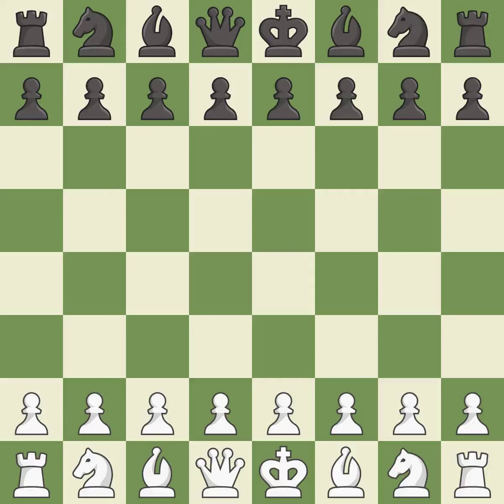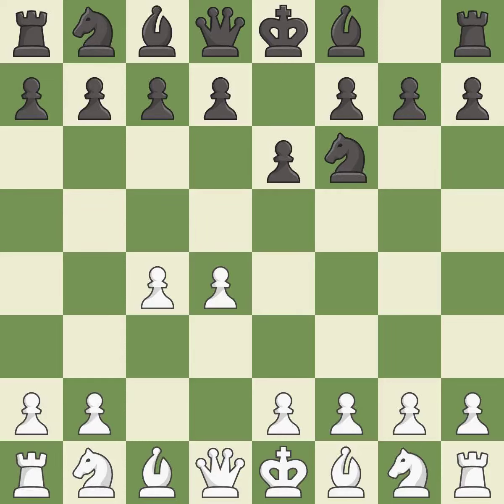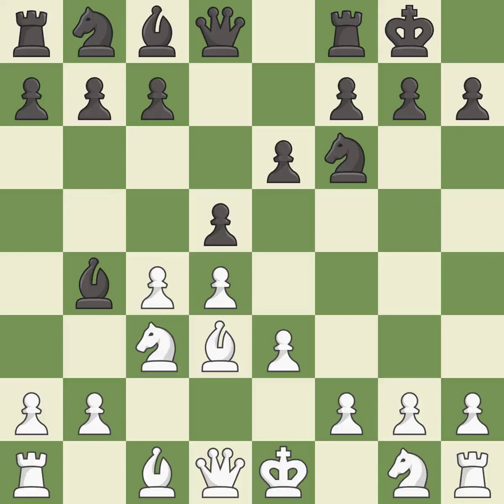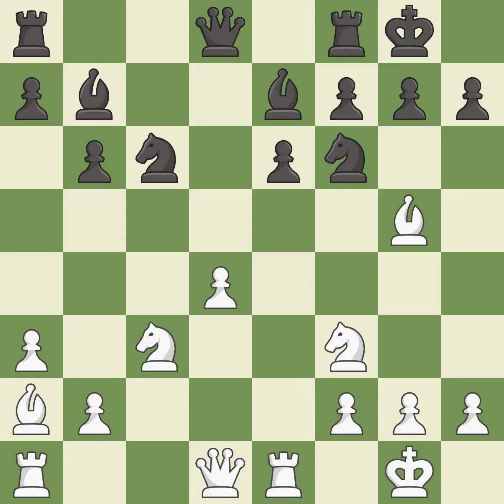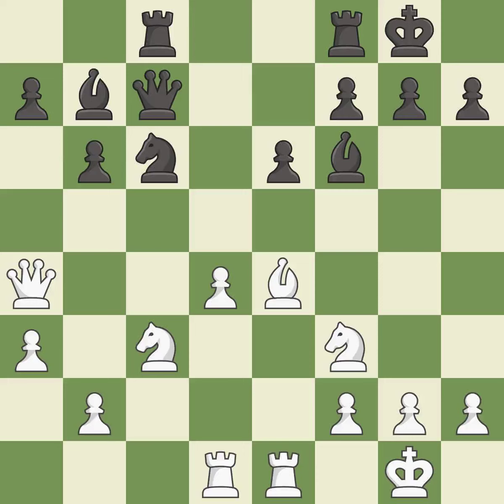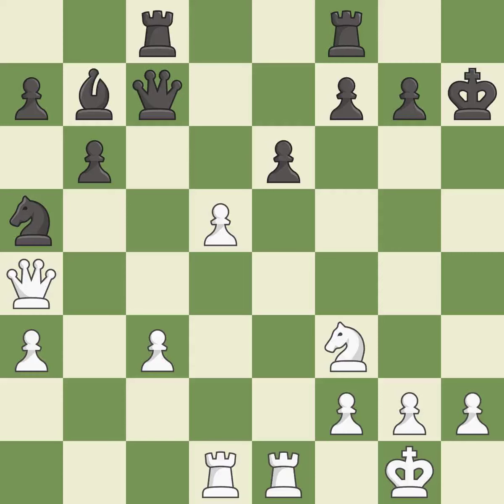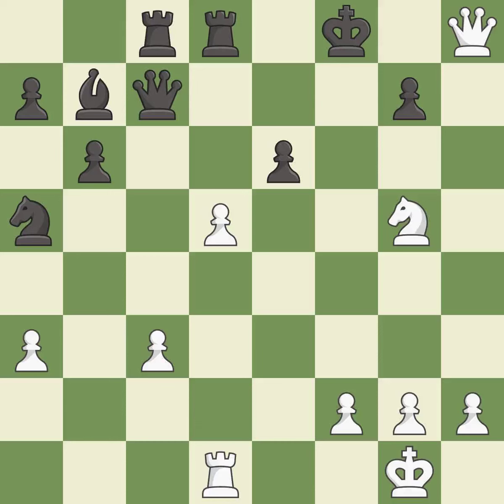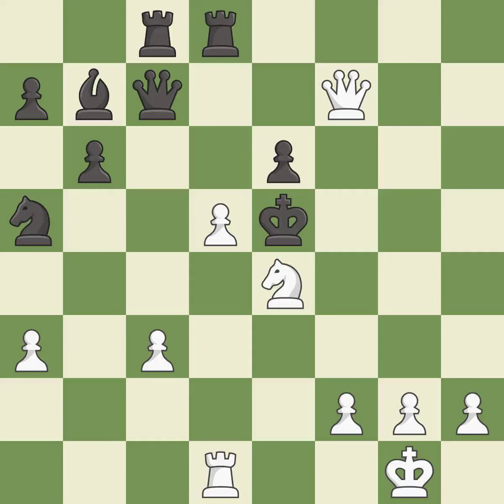White Swiercz, D., Black Bocharov, D.,Nimzo-Indian Defense: Bishop Attack, Classical Defense, 6.Nf3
Nimzo-Indian Defense: Bishop Attack, Classical Defense, 6.Nf3 c5 7.O-O, Event Chigorin Mem Classic Open, Site St Petersburg RUS, Date 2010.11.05, Round 9, White Swiercz, D., Black Bocharov, D., Result 1-0, ECO E53, WhiteElo 2507, BlackElo 2612, PlyCount 59, EventDate 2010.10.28, EventRounds 9, EventCountry RUS, Source Mark Crowther, SourceDate 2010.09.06